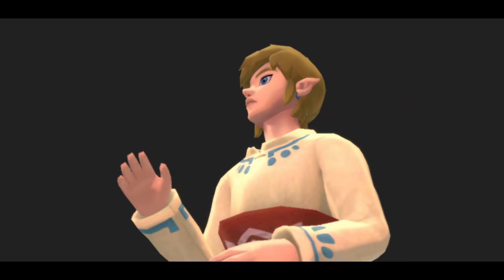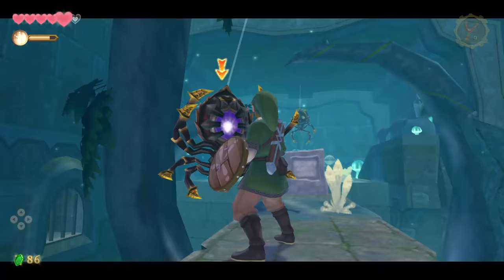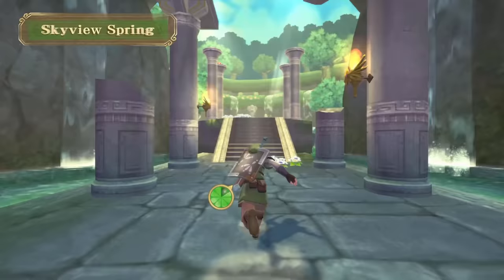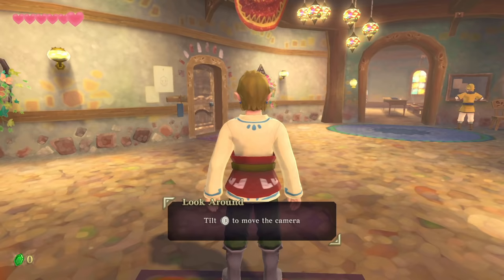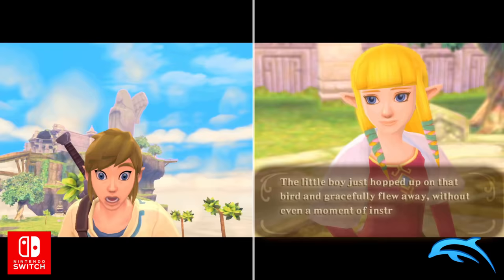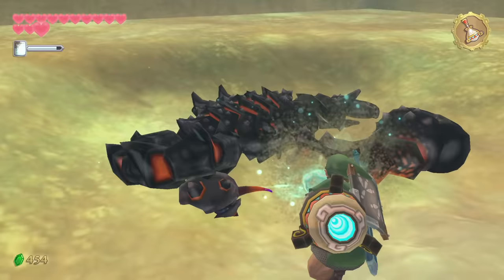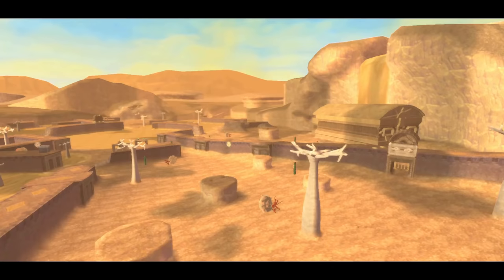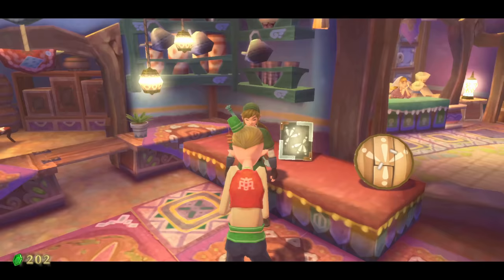Skyward Sword HD Review: Better than Bad, It's Good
A comparison of how the new Skyward Sword stacks up to the original with emulation options considered.  Video not viewable without purchase of a plastic figurine

Digital Foundry does great work and the parody is done with respect!

The opening theme is from Police Squad, performed by The City of Prague Philharmonic Orchestra